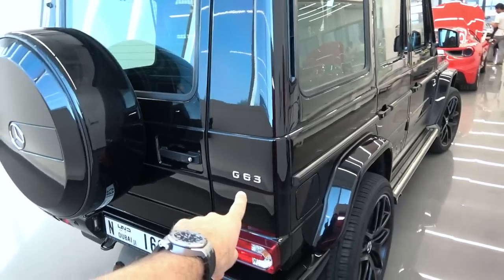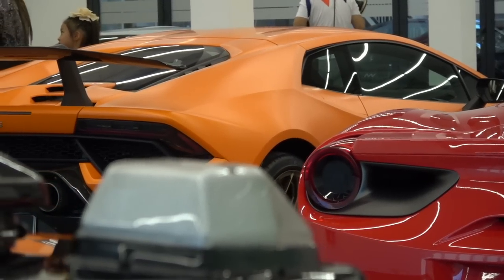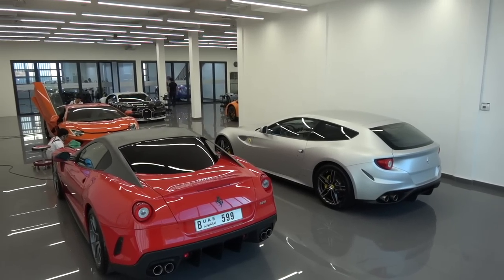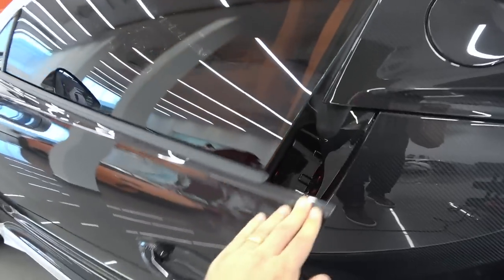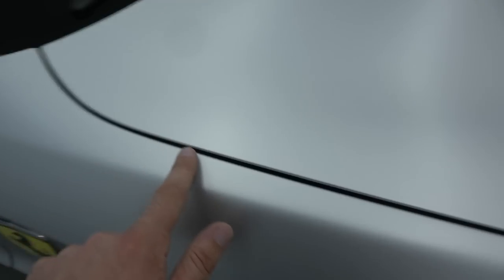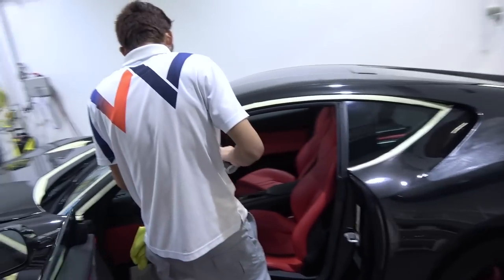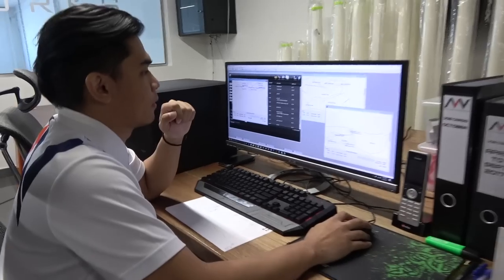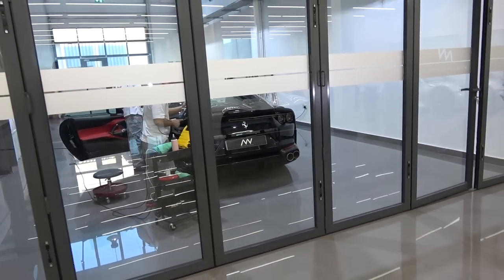I Would Fly My Ferrari To Dubai For This! World's Best Car Care & PPF?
I think i just discovered the worlds best Supercar care and PPF facility!